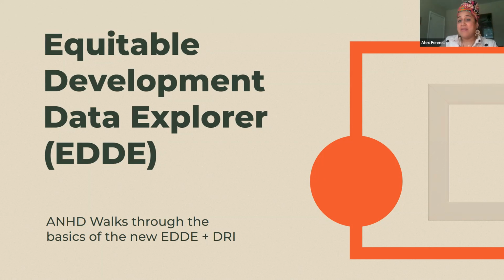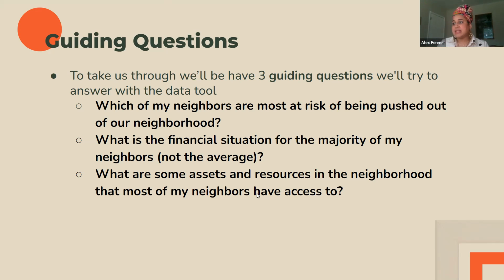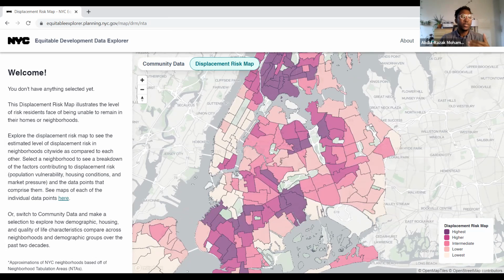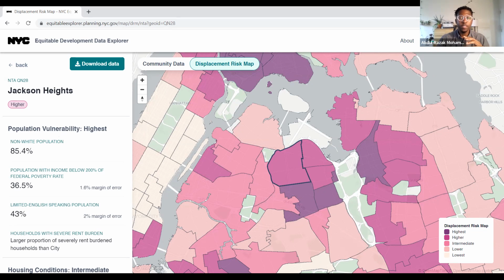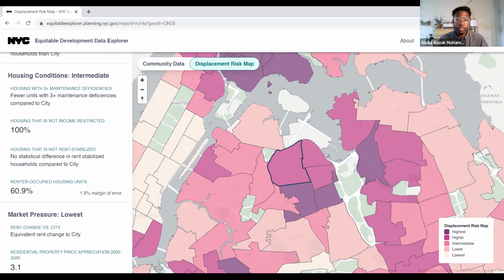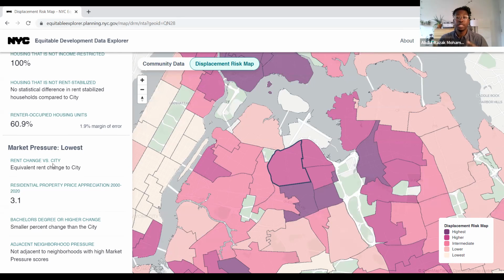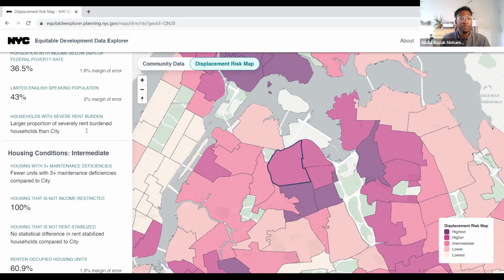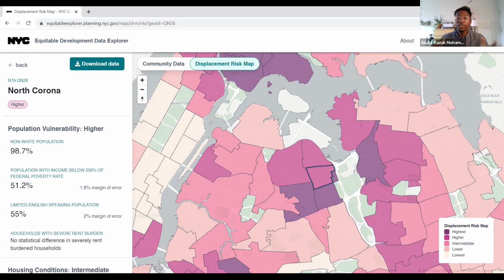EDDE Module 5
In Module 5, we zoom into the neighborhood level to understand the risk that households face of being displaced because of population, housing, and market trends (with race strongly considered as a component across these factors). We provide a guide for moving through the EDDE’s Displacement Risk Map (DRM) as well as explain the Displacement Risk Index (DRI) that it is built from